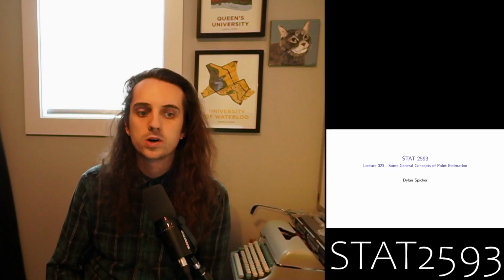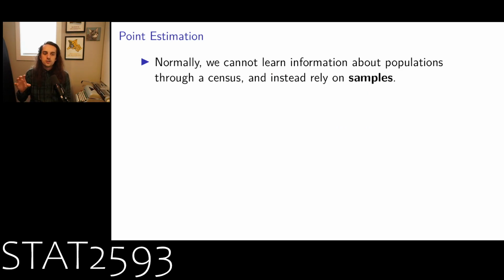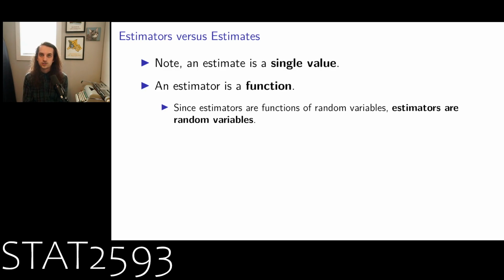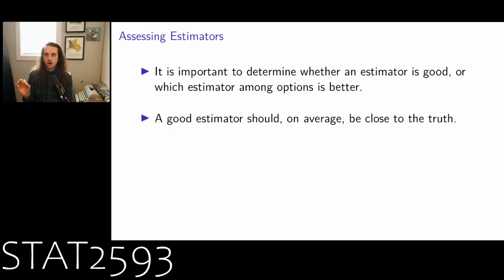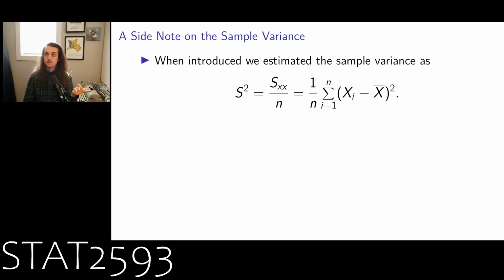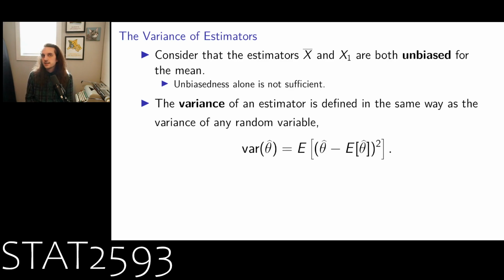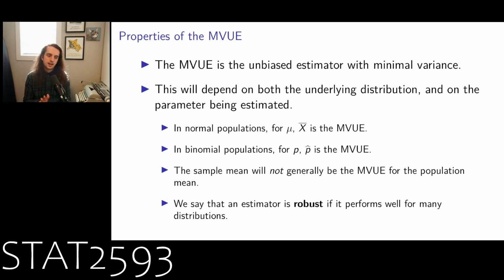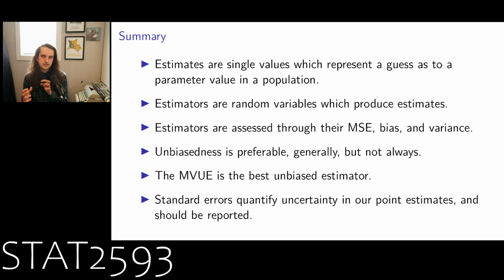Estimates and Estimators [STAT 2593]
Topics covered in this video: Estimators and estimates; evaluation of point estimates (MSE, Bias, Variance); MVUE